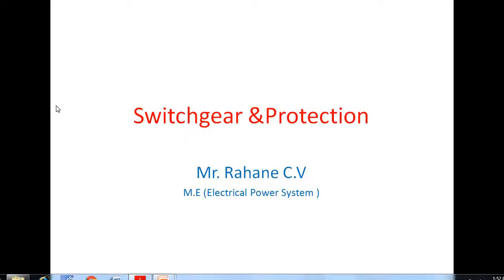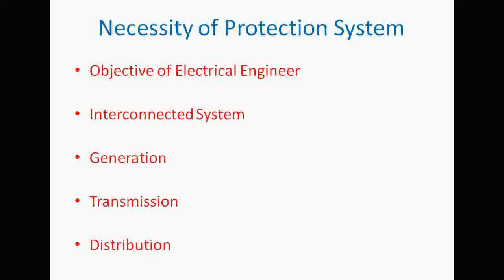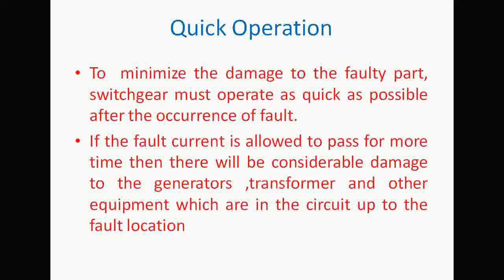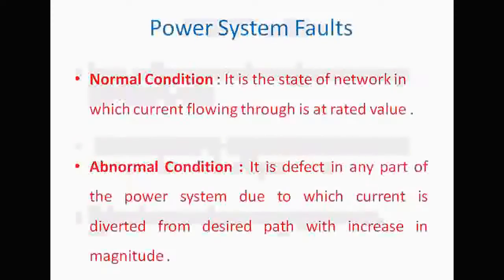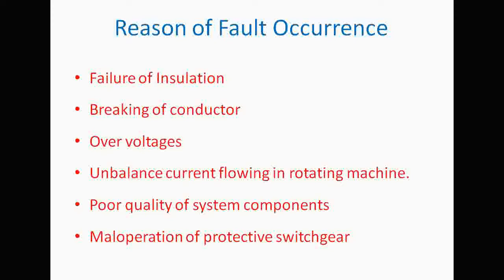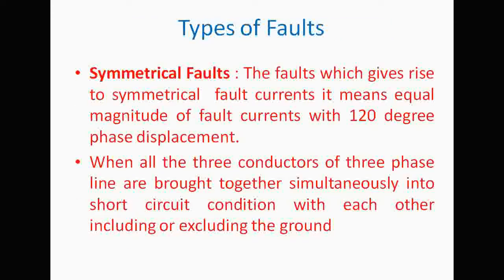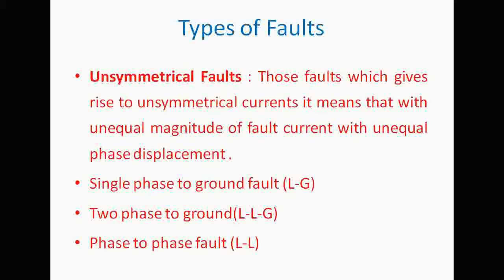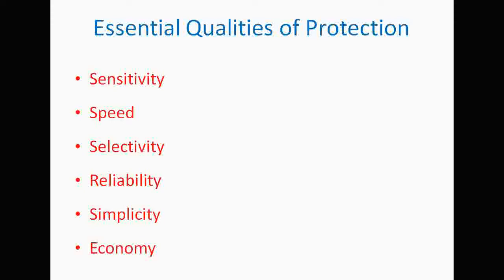SAP BASIC CONTENTS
Video consists of  basic term which require  to understand the  switch gear and protective devices